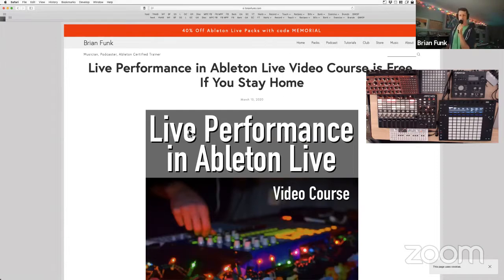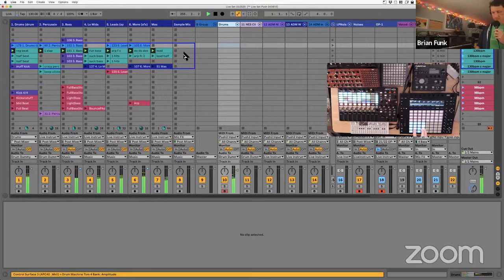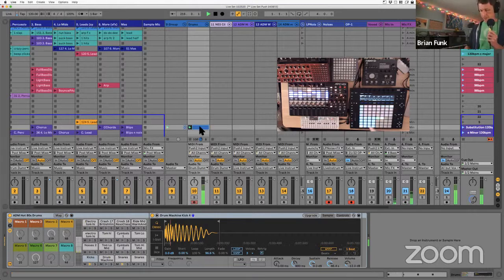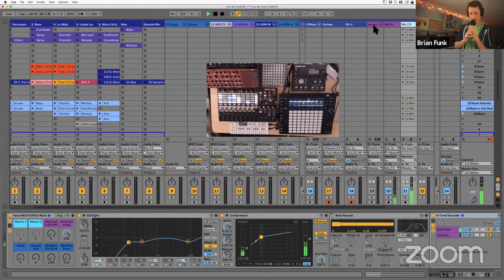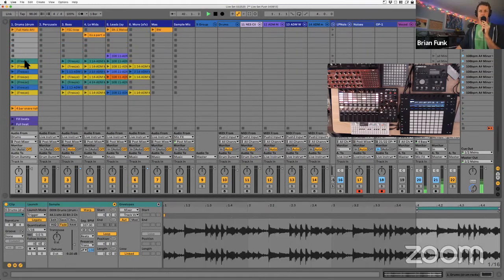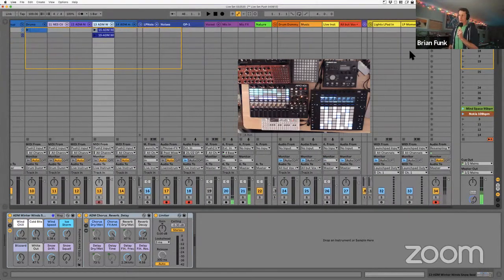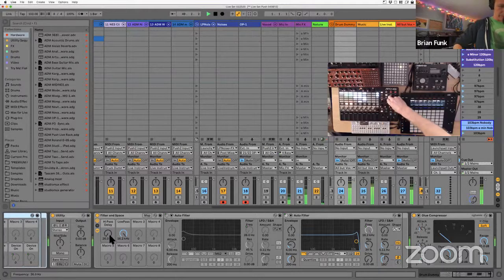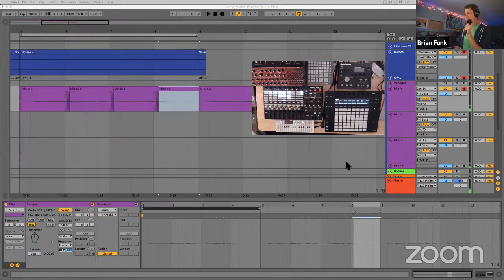Live Performance in Ableton Live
I'll be sharing my live performance setup in Ableton Live, as well as some tips and techniques I use to perform.

You can get my Live Performance with Ableton Live Video Course for free

This is a live meetup for the Music Production Club. To participate in the Zoom portion of the hangout, join the Club